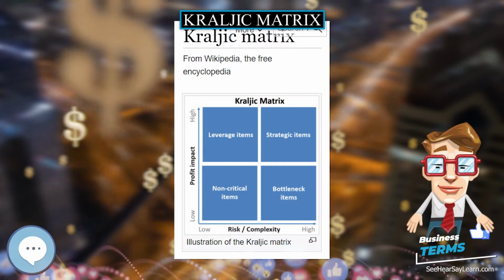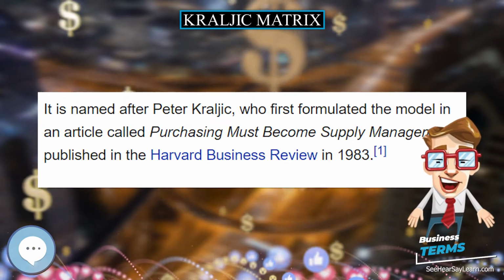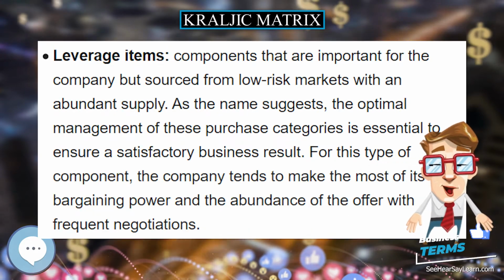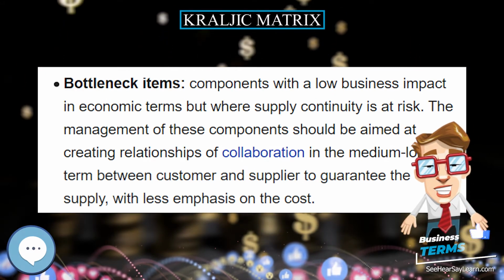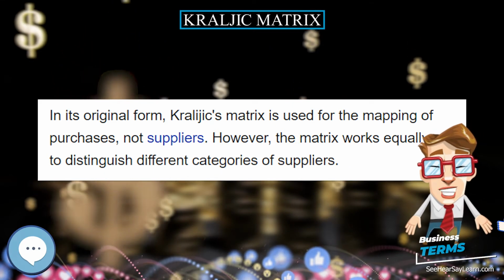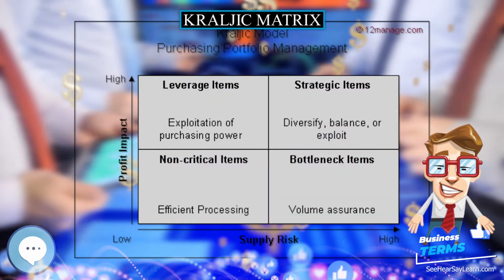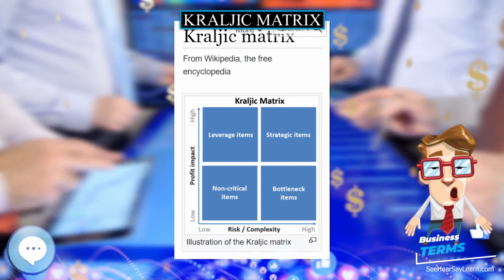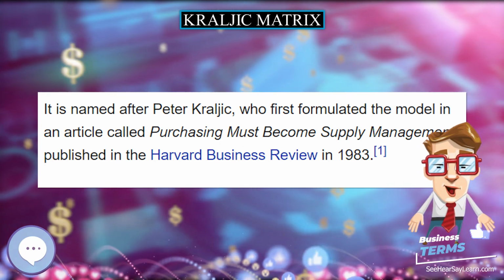Kraljic matrix 📈💲 BUSINESS TERMS 💲📉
In Supply Chain Management, the Kraljic matrix (or Kraljic model) is a method used to segment the purchases or suppliers of a company by dividing them into four classes, based on the complexity (or risk) of the supply market (such as monopoly situations, barriers to entry, technological innovation) and the importance of the purchases or suppliers (determined by the impact that they have on the profitability of the company). This subdivision allows the company to define the optimal purchasing strategies for each of the four types of purchases or suppliers.